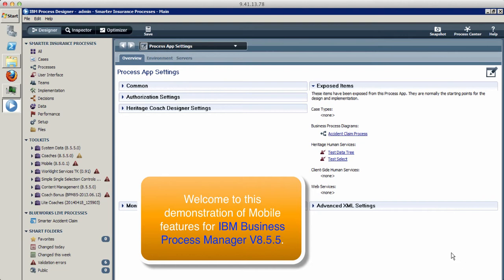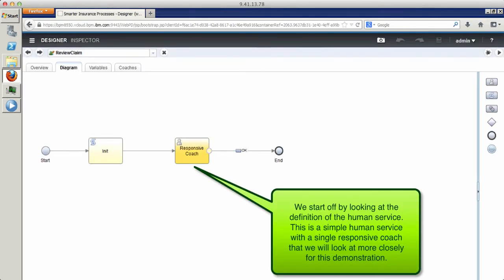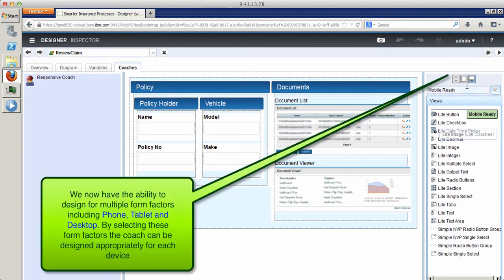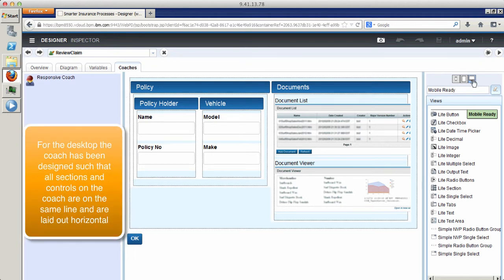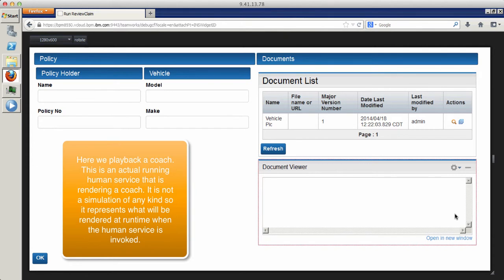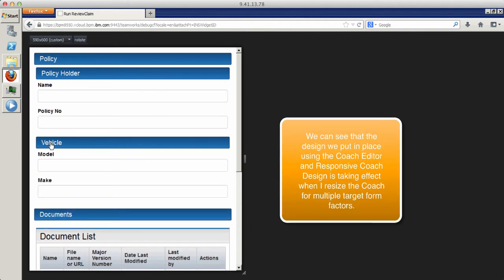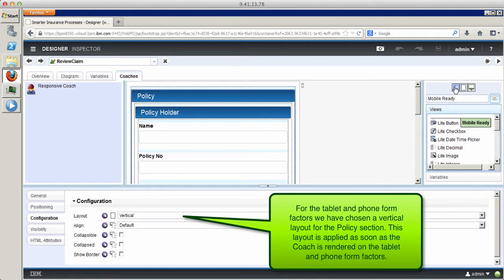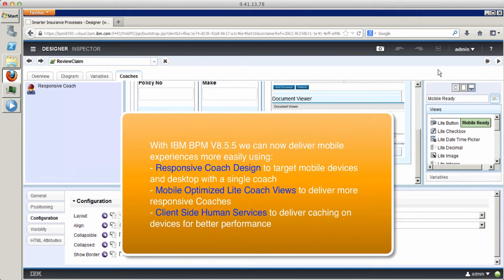Impact2014 BPM v855 Responsive Coaches Web Designer by Deepak Elias